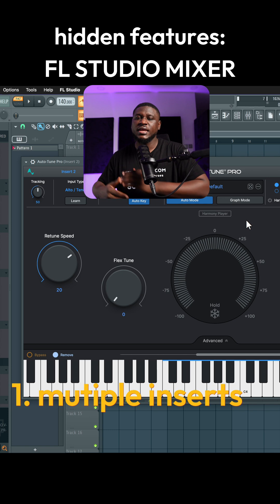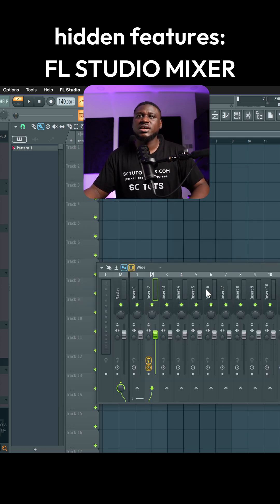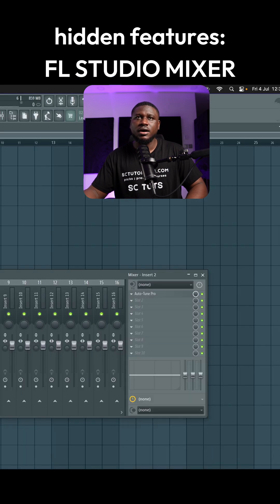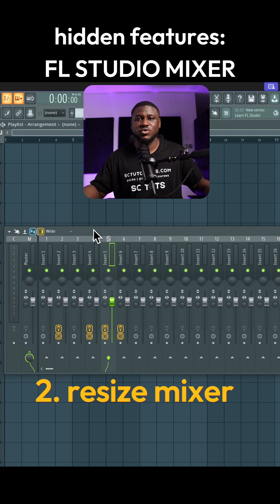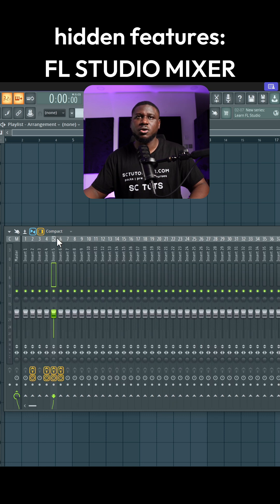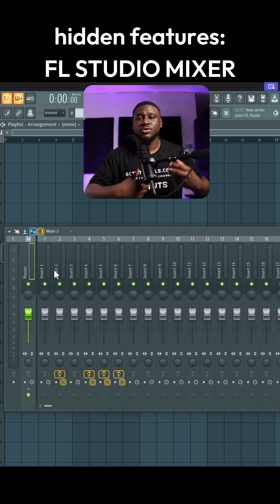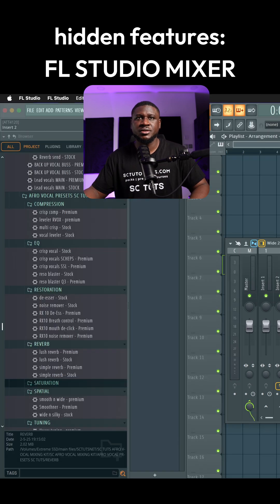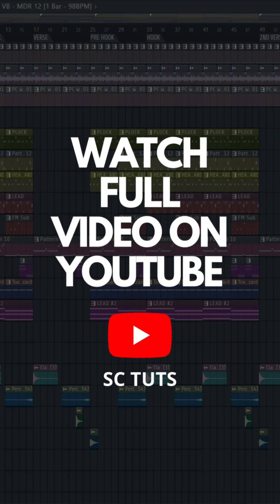How to really use FL Studio mixer - 8 HIDDEN FEATURES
8 HIDDEN FEATURES in the FL Studio mixer that you probably didn't know about. The FL Studio mixer is packed with features to help you mix, master, or just modify sounds in a flexible and easy-to-use manner. In this FL Studio tutorial, I'll show you how you can get the best out of FL Studio mixer for your music production, mixing, mastering, or even sound design needs.